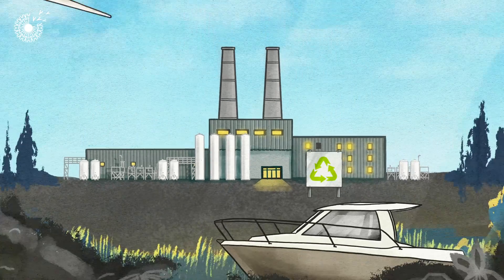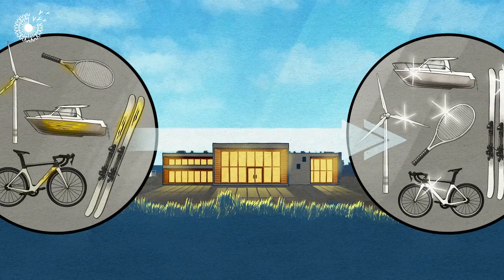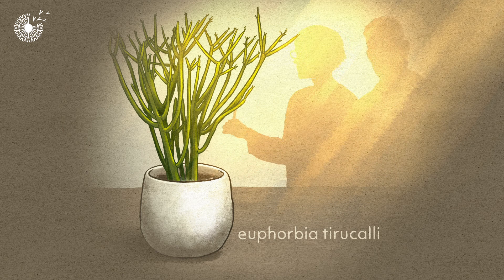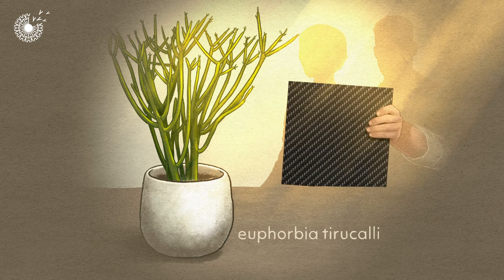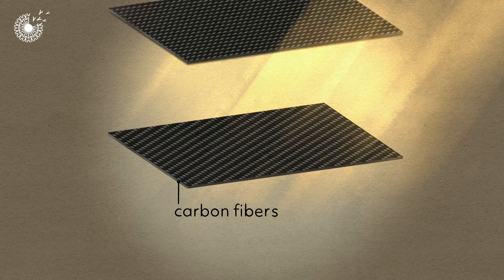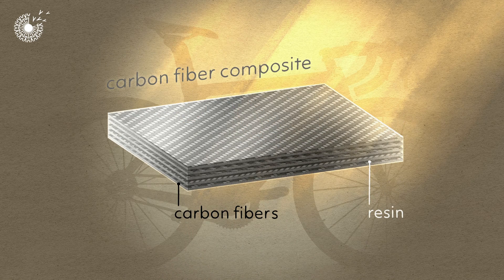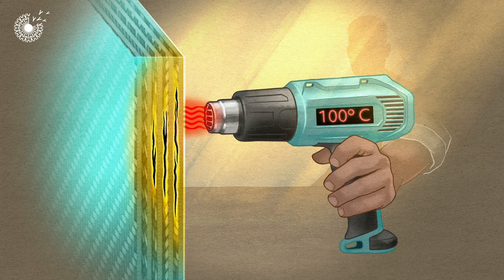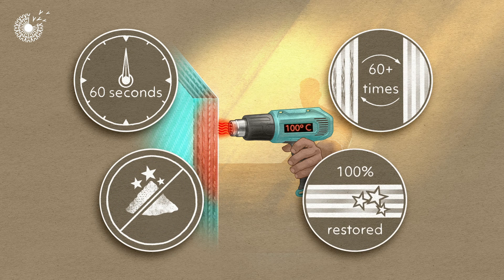This BRILLIANT Sustainability Idea will Change the World | New Self Healing Composite Material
Recycling and repairing items is time-consuming and expensive. But what if there were a new self-healing composite material that not only boosts the circular economy--items can actually repair themselves like humans and plants do?! In this video, we share how the brilliant scientists at startup CompPair developed a special self-healable resin to produce composite materials that can repair themselves when triggered by heat. By extending the lifetime of products in this way, we can reduce waste and save energy.

The Ray of Hope Accelerator (formerly Prize) supports nature-inspired solutions addressing the world's biggest environmental and sustainability challenges. Created in honor of Ray C. Anderson, founder of Interface, Inc. and a business and sustainability leader, the $100,000 Ray of Hope Prize (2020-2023) shone a light on the innovative, nature-inspired solutions that we need to build a sustainable and resilient world. CompPair was selected as a finalist for the 2023 Ray of Hope Prize. Starting in 2024, the Ray of Hope Accelerator, built upon 8 years of programming, continues to support and foster a vibrant global community of innovative startups inspired by nature.

Animation: Jules Bartl
Script and Narration: Charlotte Stoddart
Sound Design: Nigel Manington
Fact checker: Rachael Bale